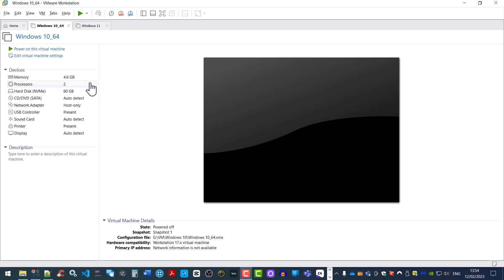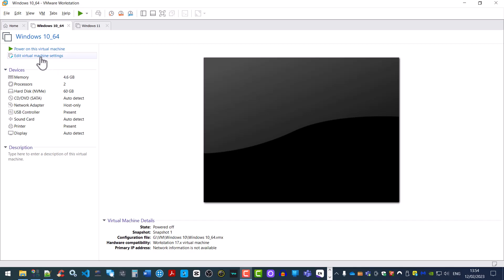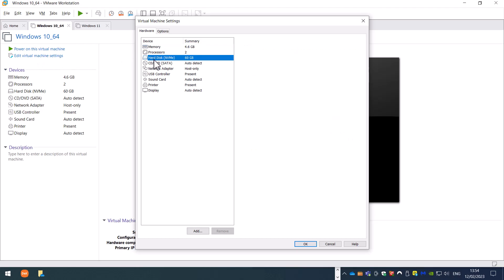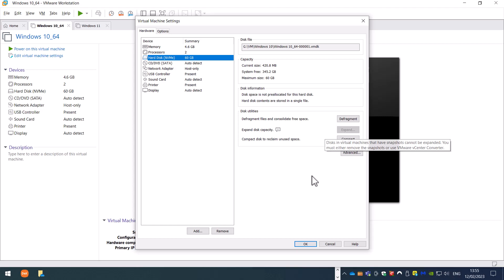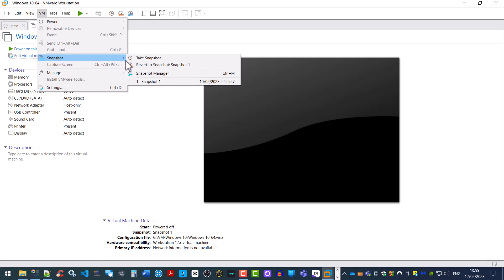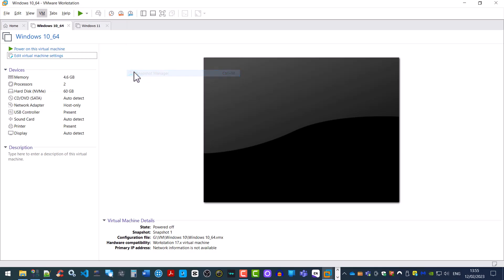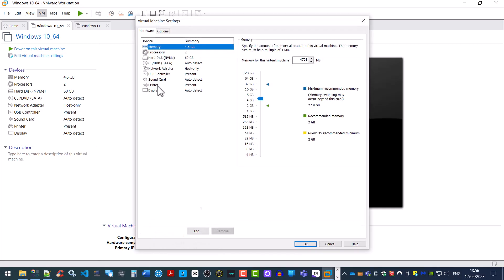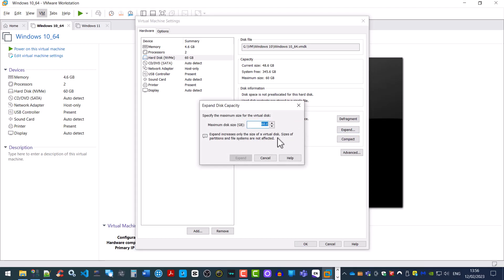Expand disk is greyed out on VMWare Workstation: How to fix this quick